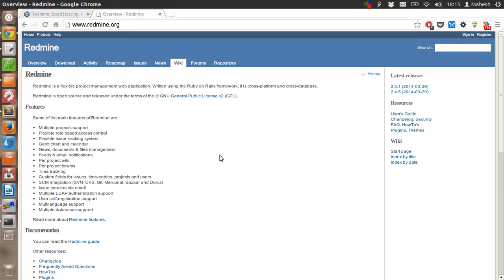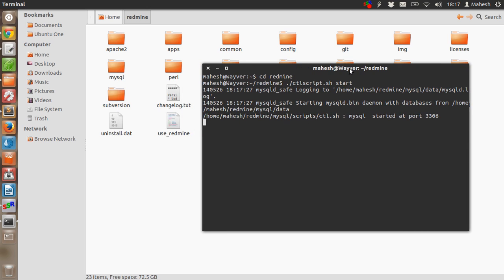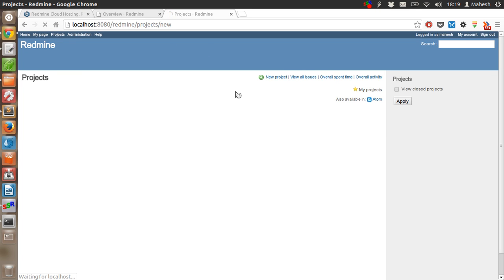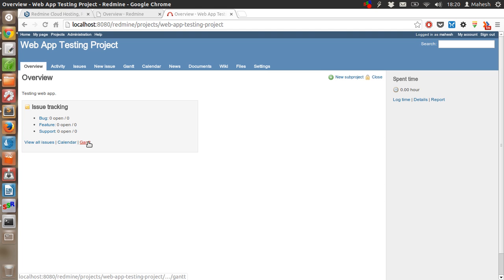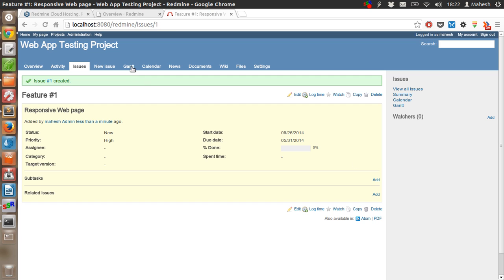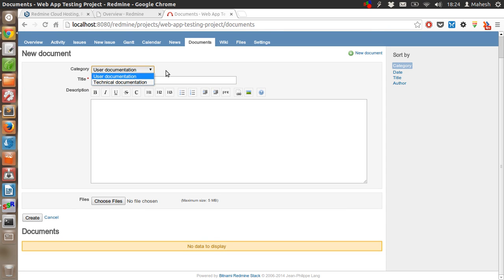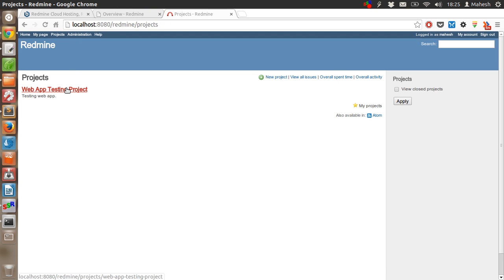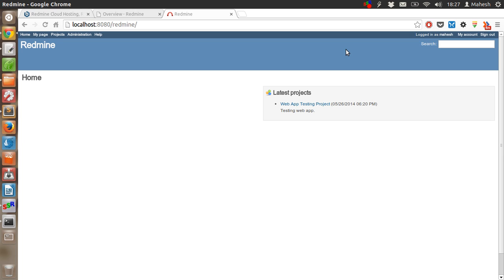Project Management with Redmine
Learn how to track projects, issues, bugs and support requests within the project team using redmine.